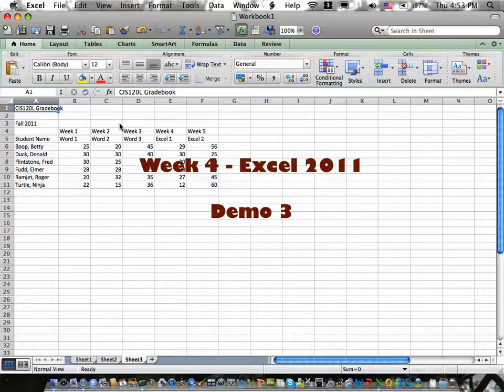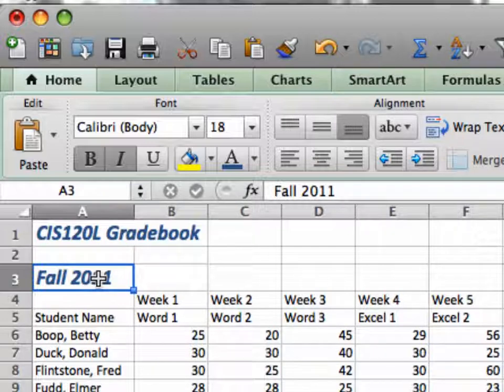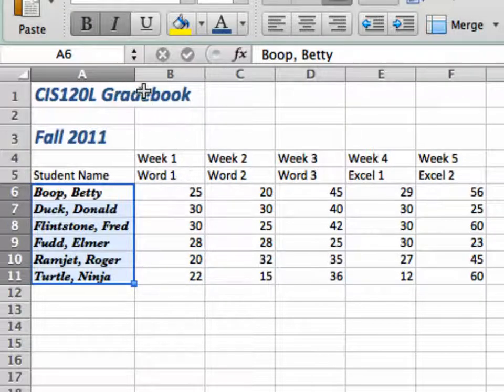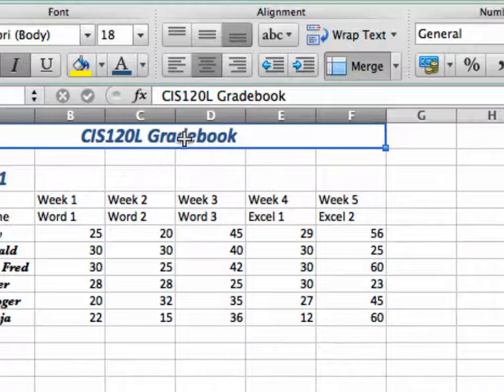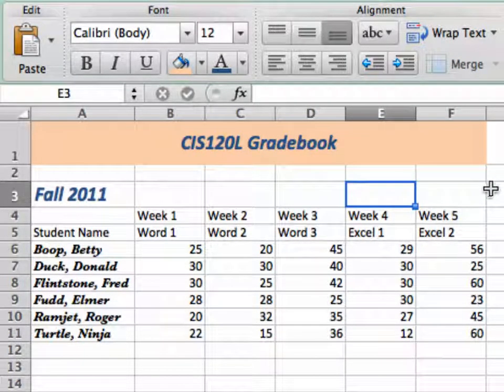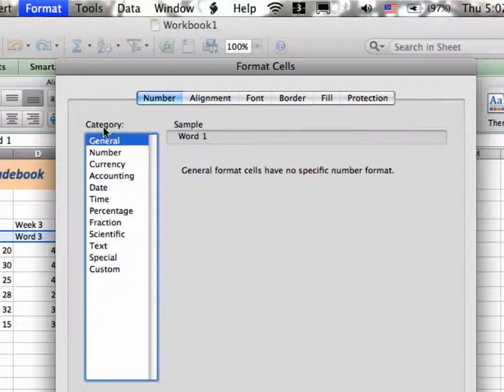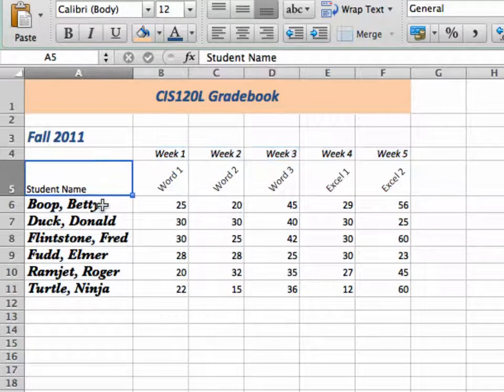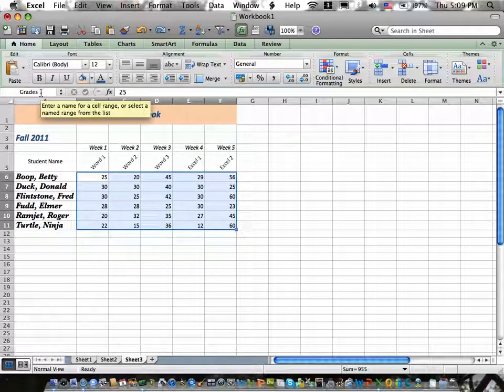Excel 2011 - Demo 3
Text Formatting, cell merging, and changing row height
Used in the CIS120L course at Mt Hood Community College